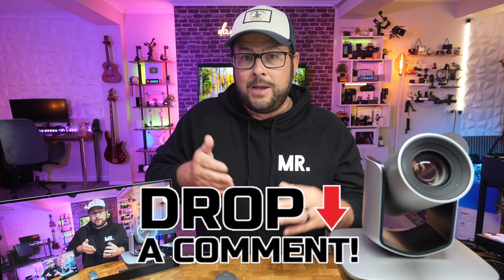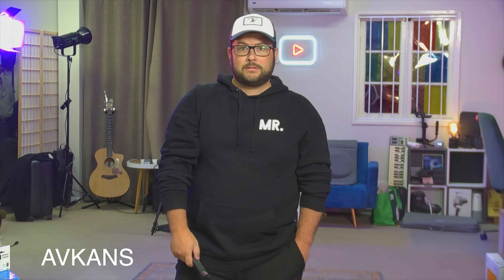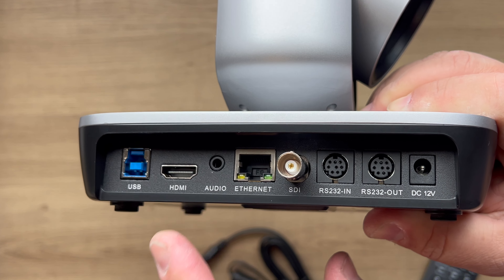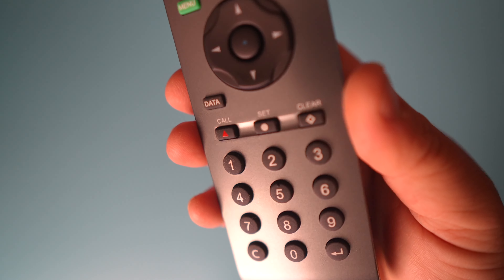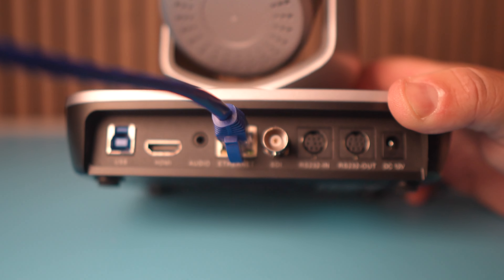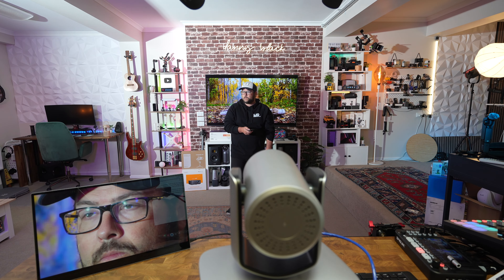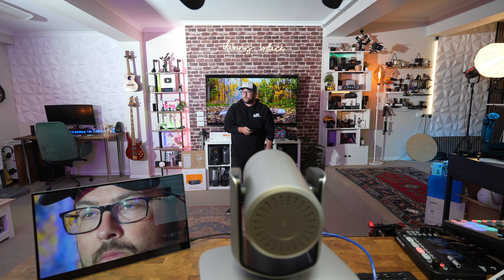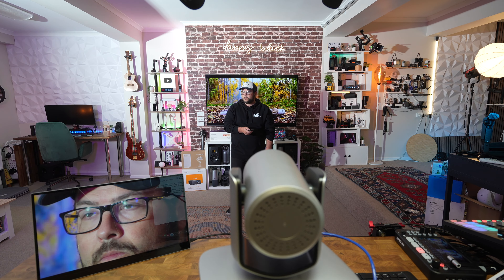AVKANS PTZ NDI Streaming Camera for BIG Events to your Home Studio!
So this camera is really cool and great quality and has a lot of great controls and features for your big event or home streams!
AVKANS PTZ Camera
2 Cameras + Controller
3 Cameras + Controller
▬▬▬▬▬▬▬▬▬▬▬▬▬▬▬▬⚡️MORE  LINKS⚡️▬▬▬▬▬▬▬▬▬▬▬▬▬▬▬
⚙️ Big Camera
16mm lens